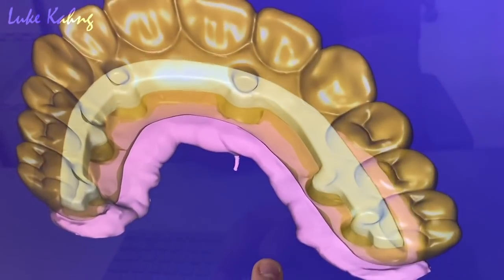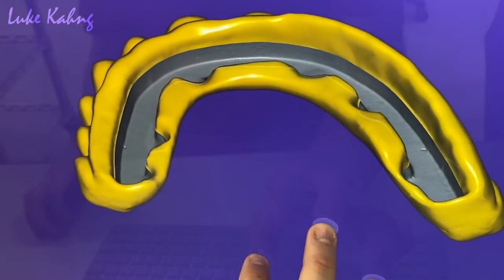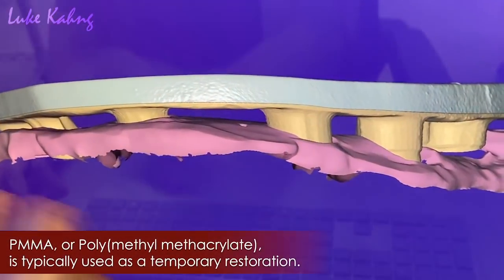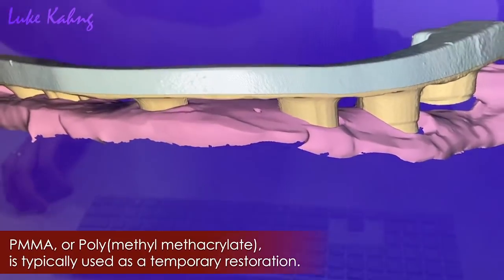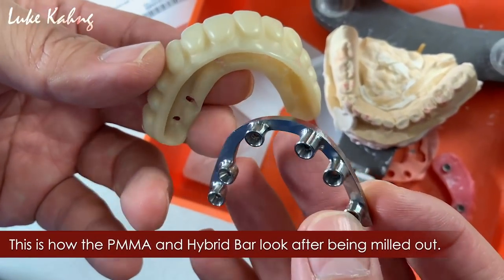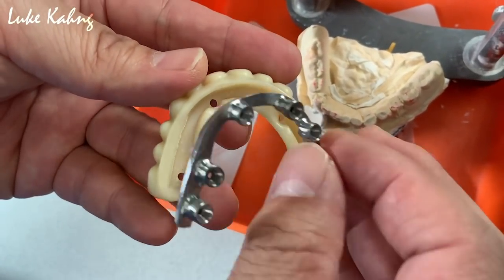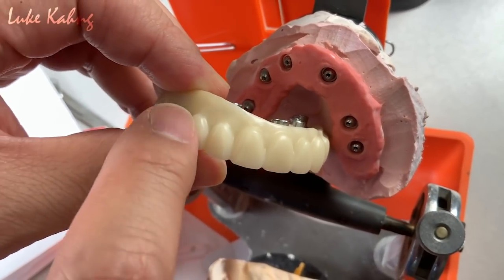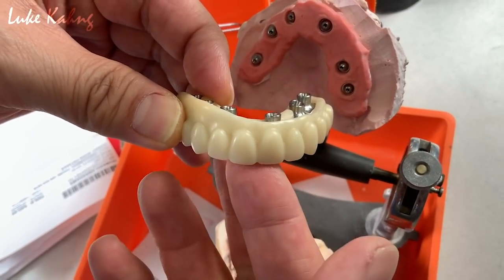Traditional vs. Digital: How to make Screw Retained Hybrid PMMA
In this video, Luke demonstrates how to create a PMMA, from the 3D model to applying the Gingival Tissue!